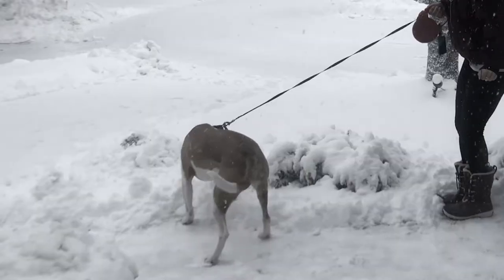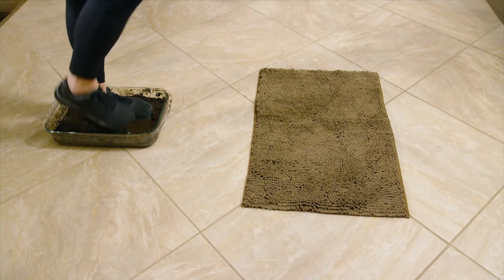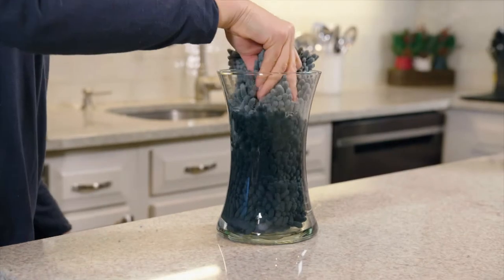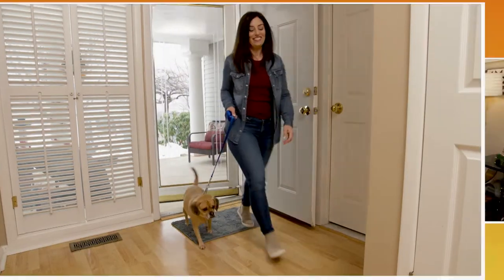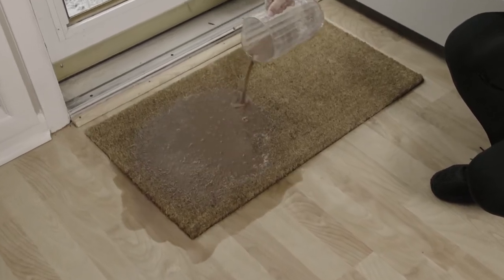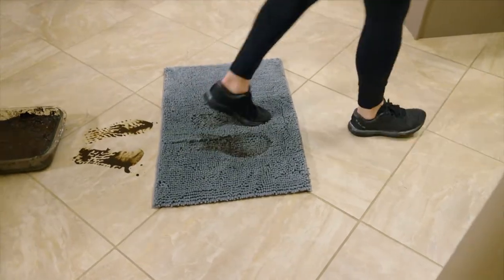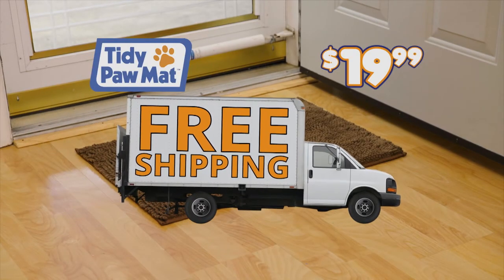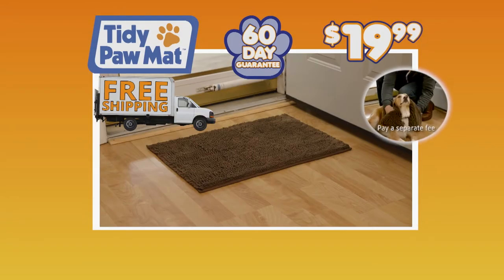Tidy Paw Mat Spot- 2 minutes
With more than 20 years of experience delivering full-service, performance-based marketing campaigns, BrandStar knows how to get results. Just look at this campaign for Tidy Paw Mat.

We have a leg up on the competition because our entire range of capabilities are managed under one roof. We’ll oversee everything—from the concept, strategy and execution all the way through matchmaking with media and retail fulfillment partners, leaving you free to handle your core business responsibilities. Let’s put our skills to work: Learn more about how BrandStar’s DRTV services will revolutionize your brand.